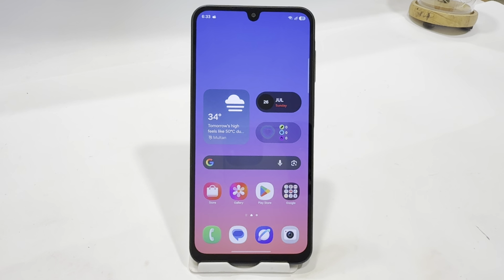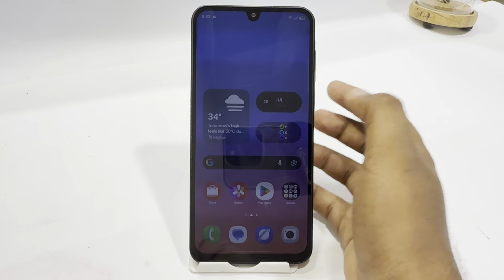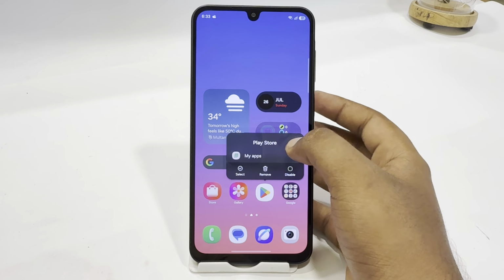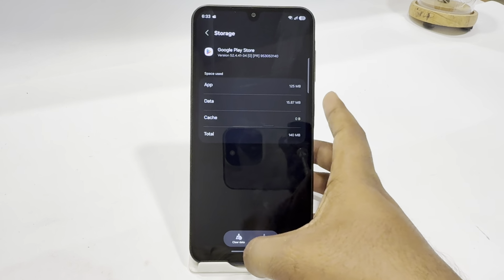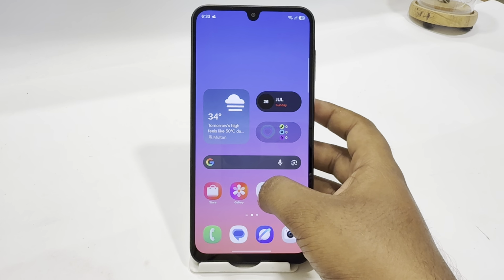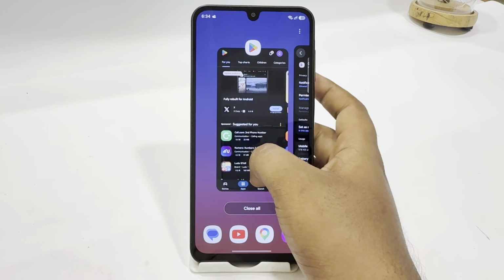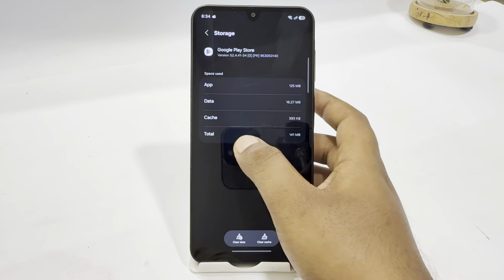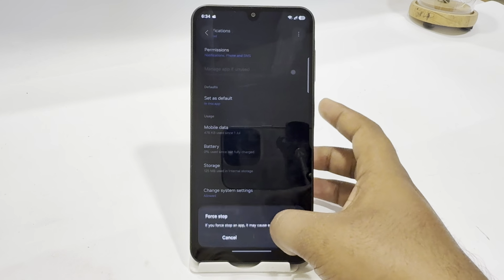Galaxy S25 Play Store Error Code After Update — How to Fix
Getting a Google Play Store error code on your Samsung Galaxy S25 after a software update? In this video, you’ll learn step-by-step solutions to fix Play Store errors and download or update apps normally again.

This guide covers fixes for common issues like:

Galaxy S25 Play Store error after update
Apps won’t download or update
Google Play Store not opening
Download pending or installation errors
Play Store cache and account-related problems
Android update causing app issues

Solutions covered in this video:
✅ Restart your Galaxy S25
✅ Check your internet connection
✅ Clear Google Play Store cache and data
✅ Clear Google Play Services cache
✅ Check date and time settings
✅ Remove and re-add your Google account
✅ Update Play Store and system software

Follow these simple troubleshooting steps to fix Google Play Store error codes on your Samsung Galaxy S25 after an update.